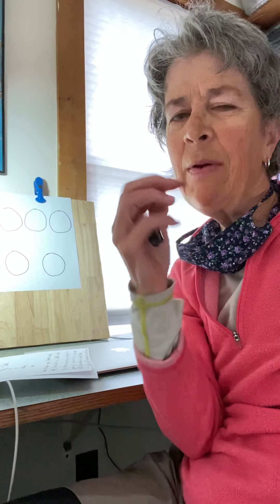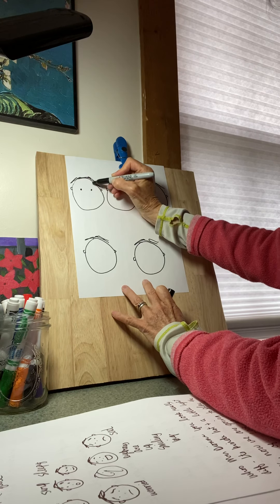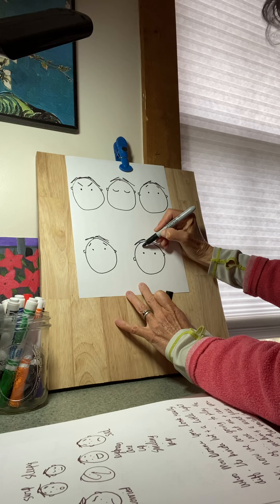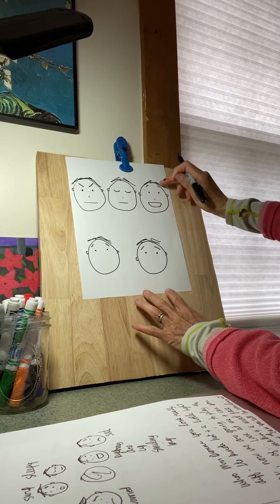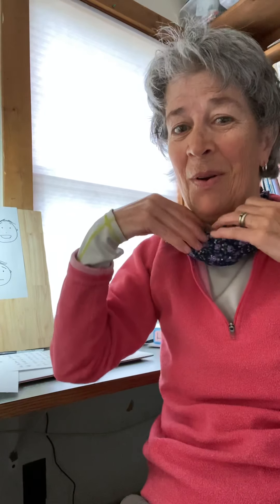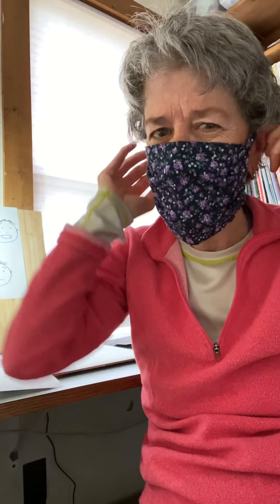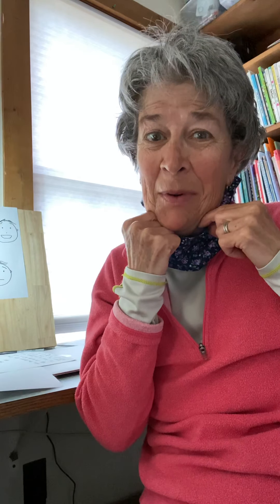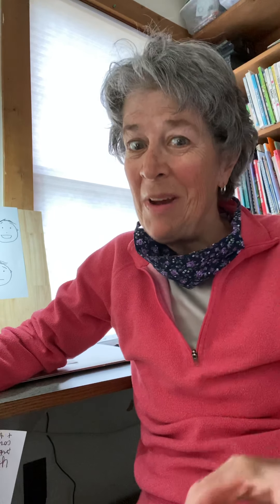A discussion about masks.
As my friend Fred Rogers said, “What is mentionable is manageable” Children are seeing people in masks no doubt so let’s talk about it.  Often what children imagine about an event is scarier than reality so let’s put it out there and help decrease, even just a little, their unspoken fears and possible misconceptions.